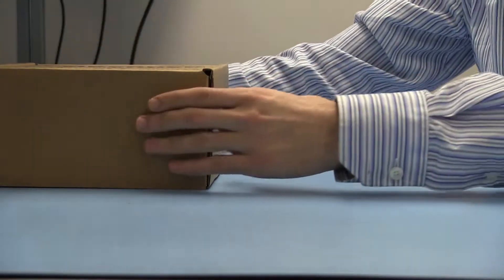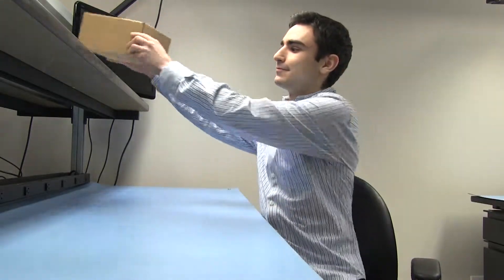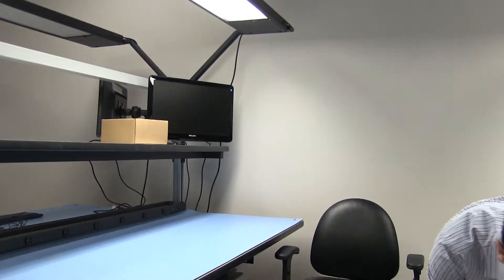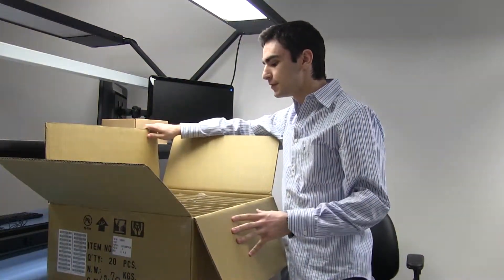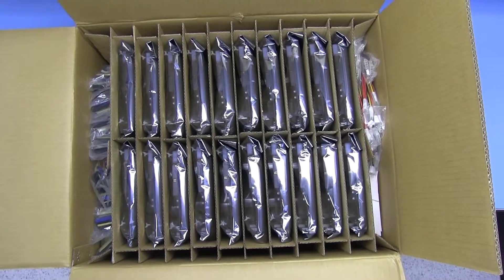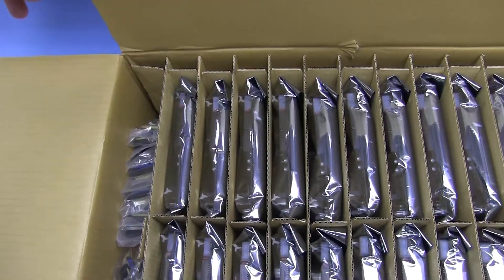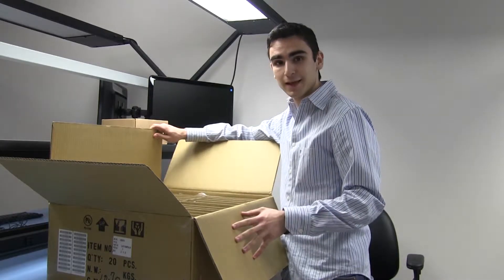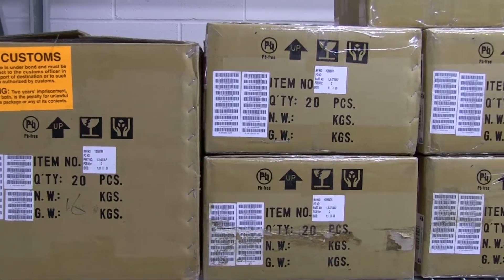Acquiring a Low Cost Single Board Computer Part 2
New Era Electronics talks about how to acquire a low cost single board computer. Part 2.